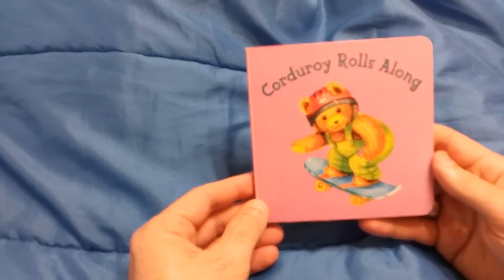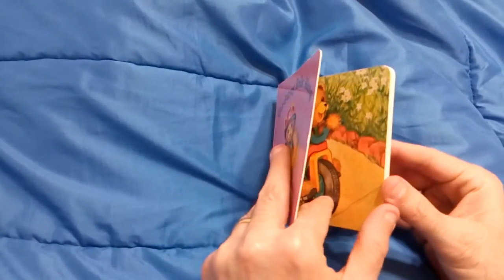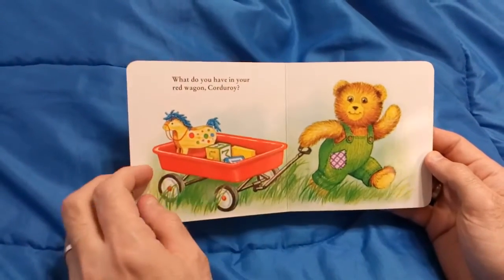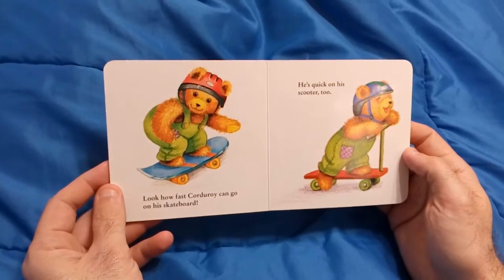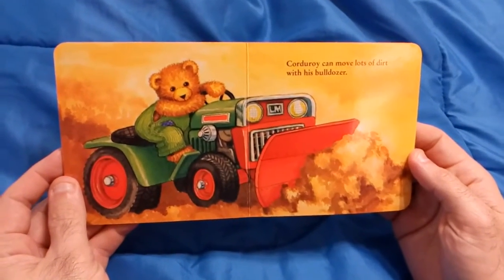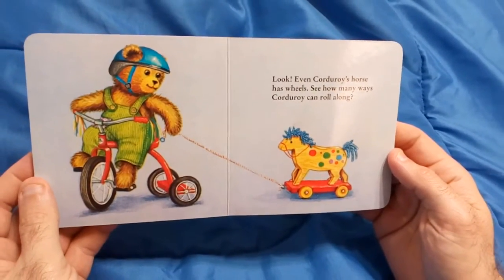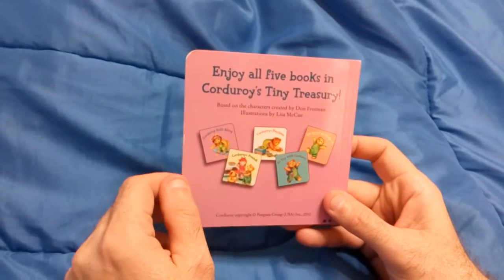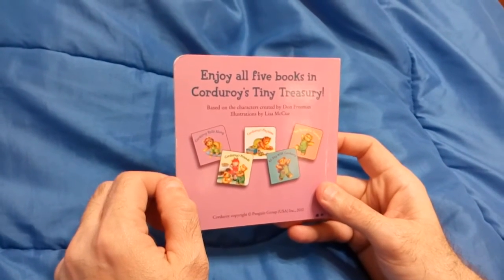Corduroy Rolls Along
Curduroy

Based on the characters created by Don Freeman
Illustrations by Lisa McCue